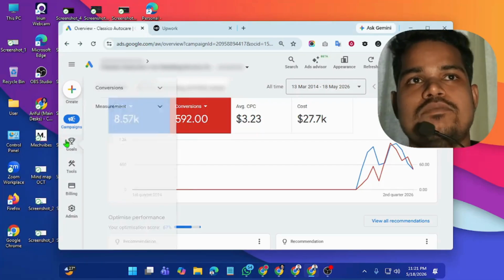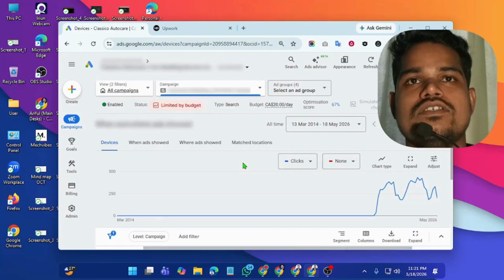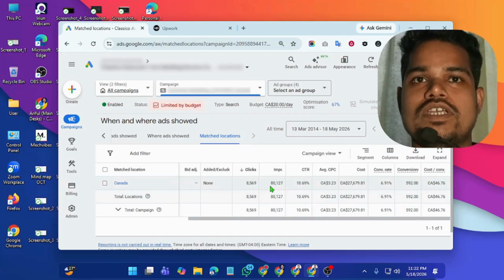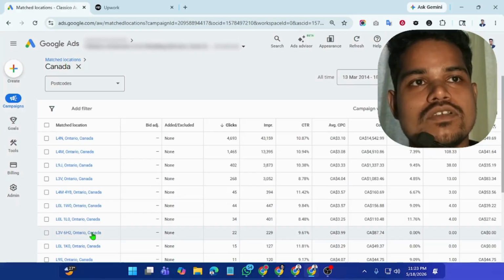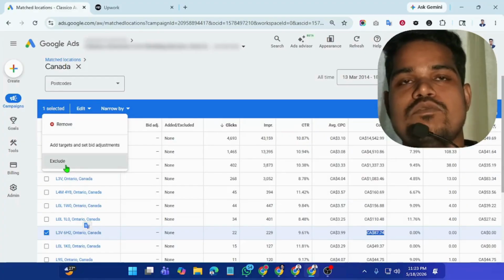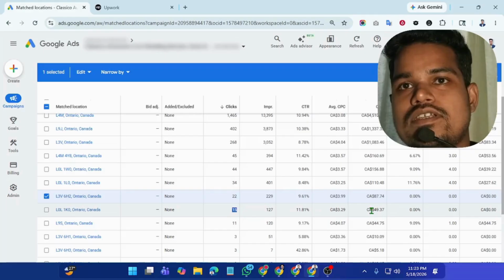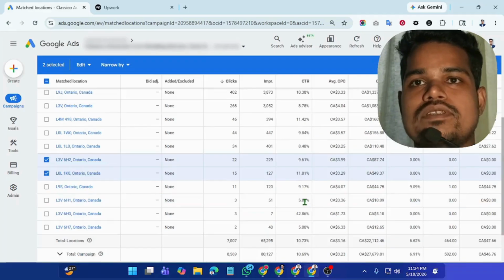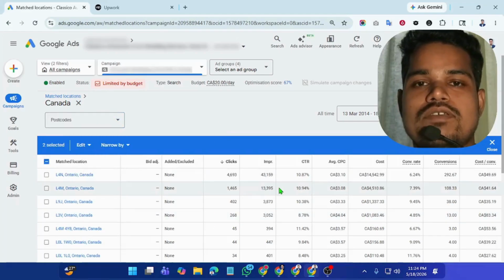Google Ads Location Targeting Optimization | How to Stop Wasting Money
Showing your Google Ads to the wrong city or country?
You are wasting money every single day.

I just made a video where I show you how to do Location Targeting Optimization for Google Ads the right way.

In this video, you will learn:

✅ Why location targeting is so important
✅ City level vs Postal code level targeting (which one to use)
✅ How to stop showing ads outside your service area
✅ How to save your budget by targeting the right locations
✅ Simple step-by-step process to optimize location settings